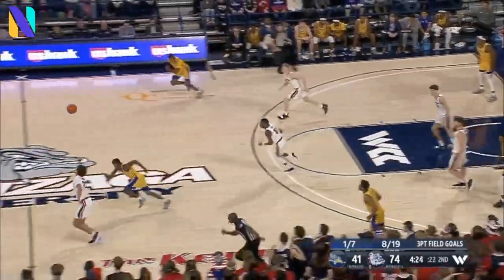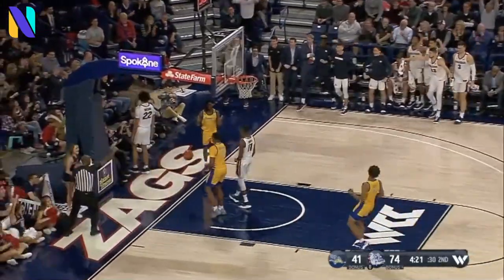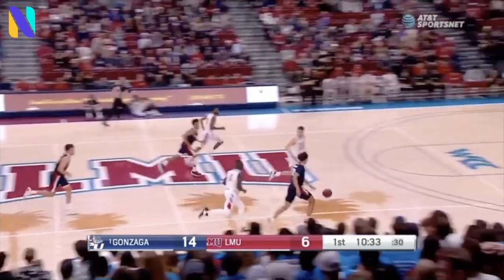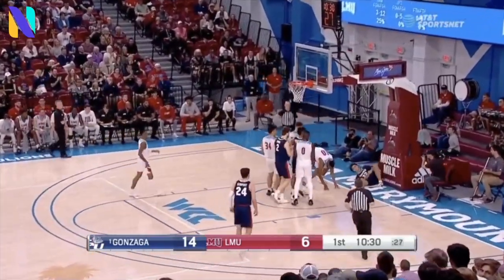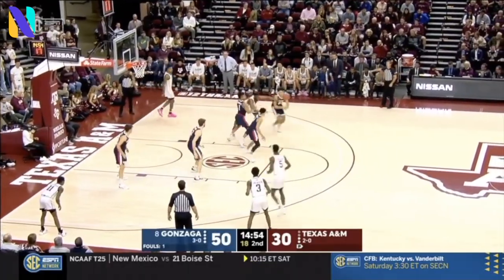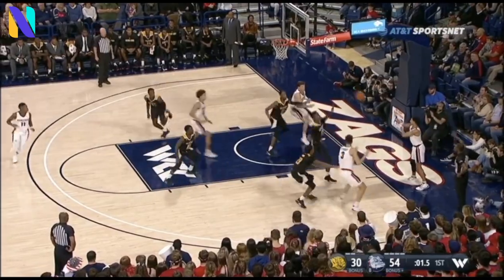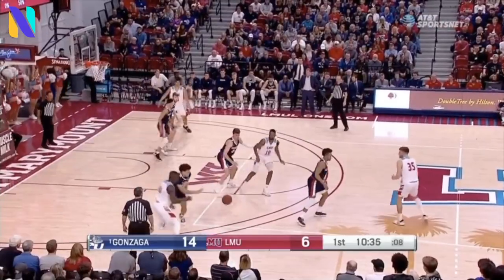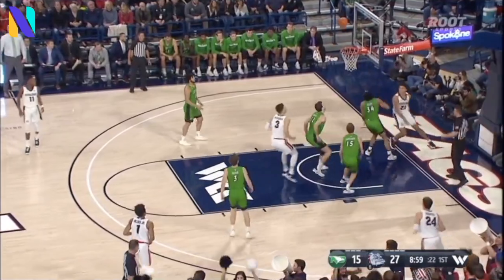Anton Watson Gonzaga Bulldogs 2019-2020 Highlight Montage | Next Ones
Freshman Anton Watson appeared in 15 games and averaged 14.7 minutes per game for the Zags during the 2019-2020 regular season. The Spokane, Washington native averaged 4.9 points, 3.1 rebounds, and 1.5 assists while shooting 53.8 percent from the field. His best game of the season is when he dropped 15 points and 8 rebounds against UND (11/15). According to 247 Sports, Watson was the highest rated recruit in Gonzaga’s stellar 2019 class, ranking him 41 in the country. With Tillie out to start the season, Watson was hoisted into the starting lineup. In those four starts, he averaged 10.5 points, 5.8 rebounds, 2.8 assists, and 1.5 steals while shooting 68 percent inside the arc. He also put up 28 points on 12-of-13 shooting in Gonzaga’s exhibition game. He missed most of the season due to shoulder a shoulder injury experienced during the first half of the year. Assuming he is back to full health to start the 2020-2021 season, he is likely to be the biggest X-Factor on the team. His athleticism, versatility, and feel for the game are not just valuable parts to Gonzaga’s success, but they make him arguably the Bulldogs’ top NBA prospect.